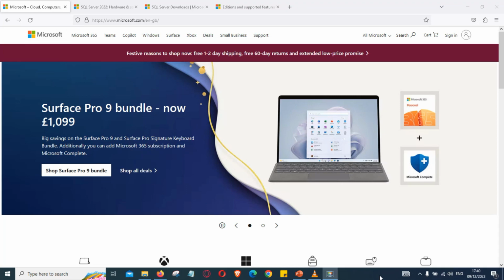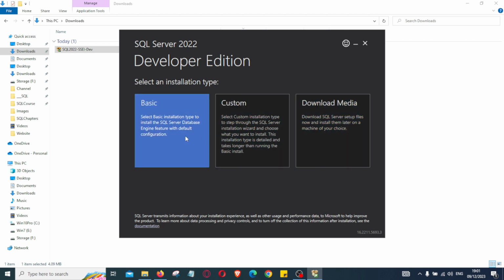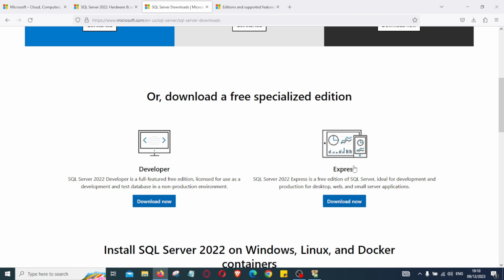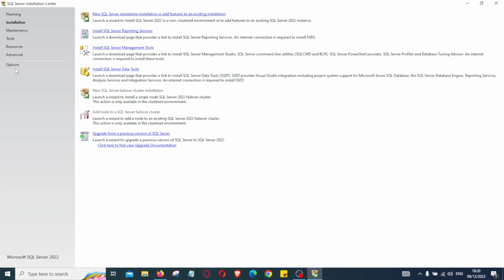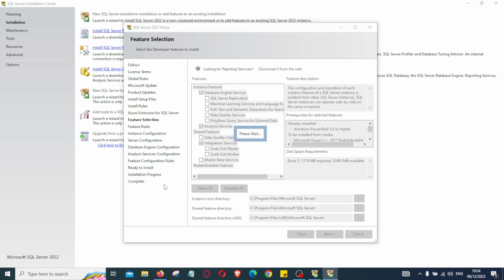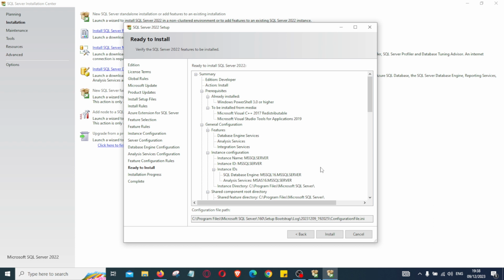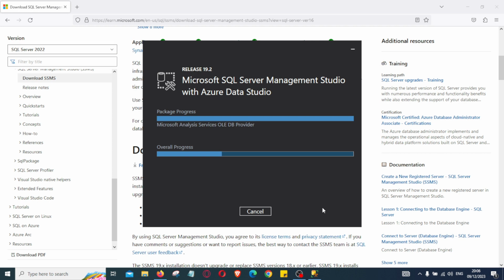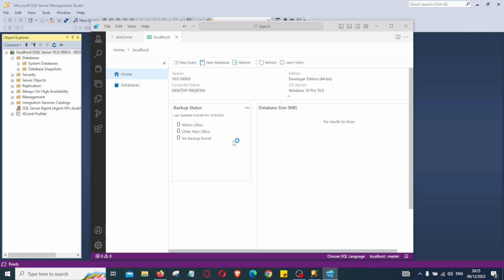Chapter Two | Install SQL Server for free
How to install SQL Server for free?